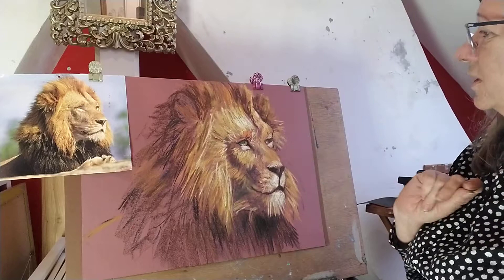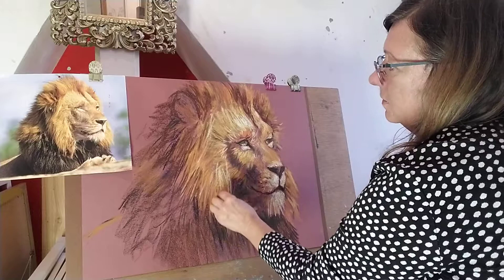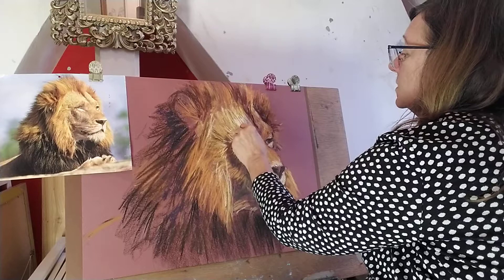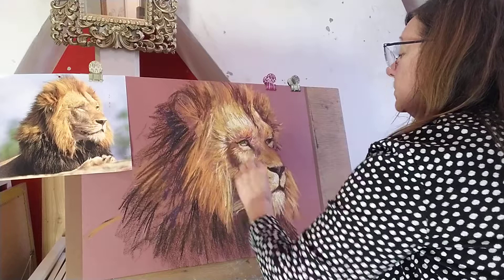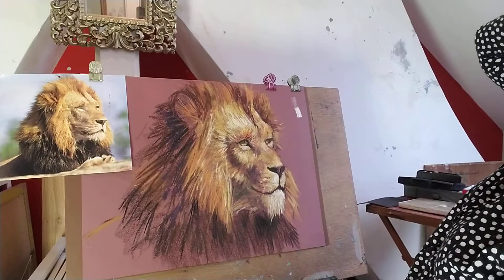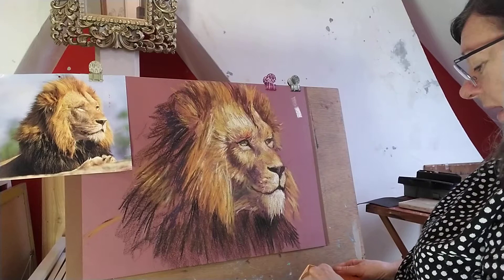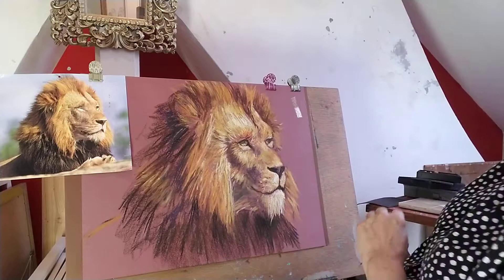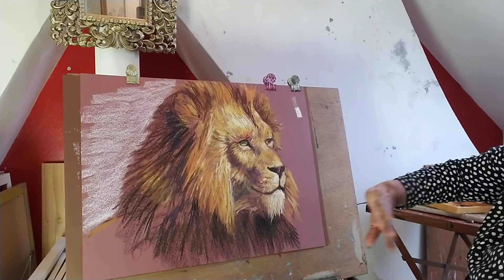Animals in pastels Finishing touches.